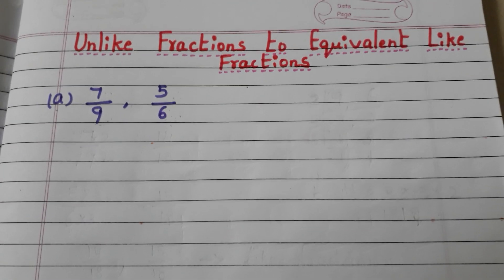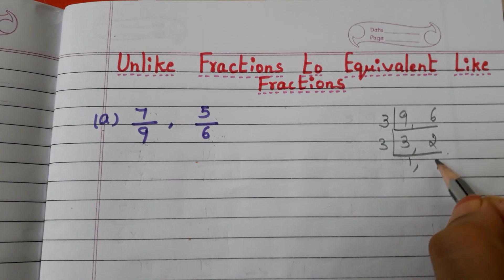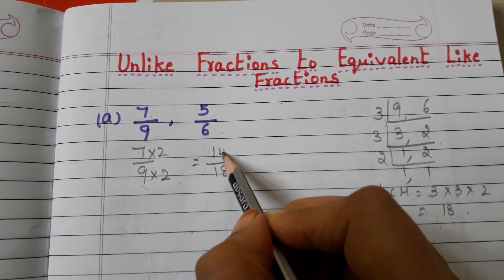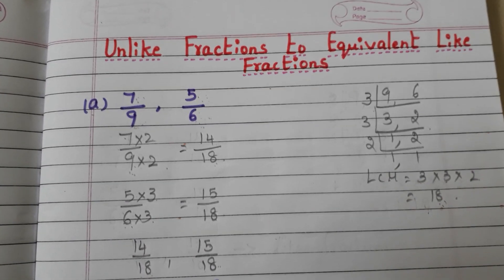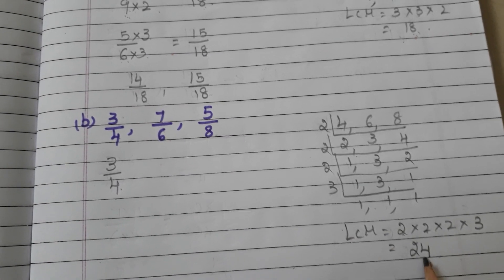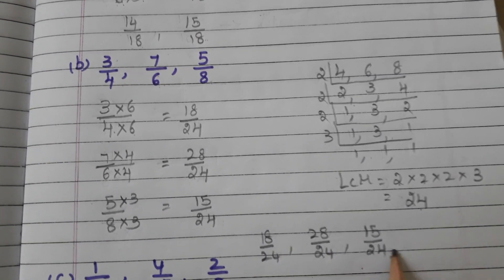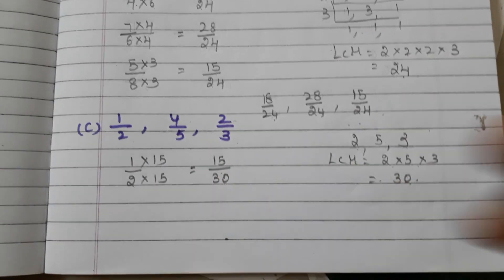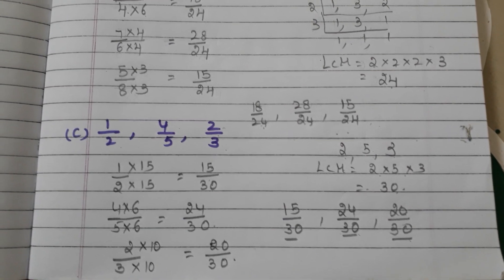Unlike fractions to like fractions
In this video I explained how to convert unlike fractions into equivalent like fractions.
By watching this  video children  learn this concept thoroughly without any confusion and solve any kind of problem. Thankyou 😎